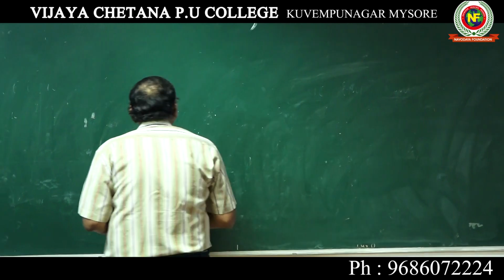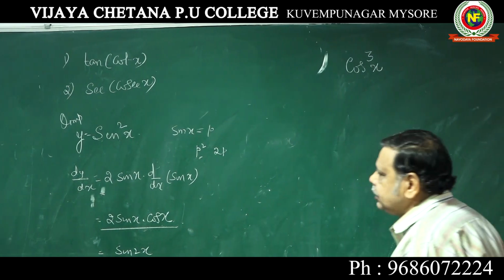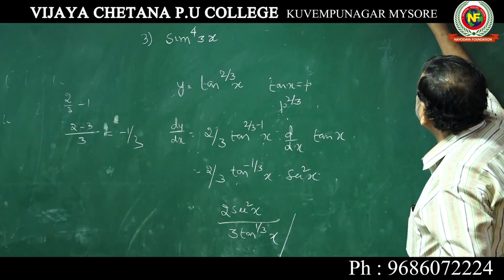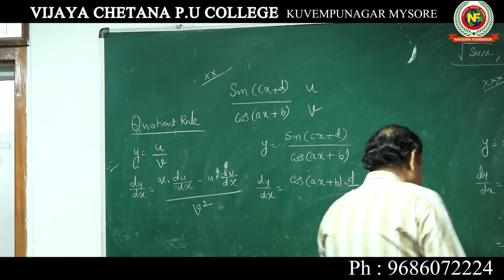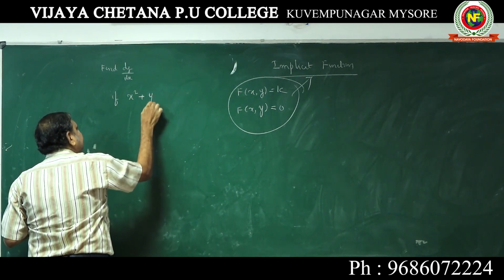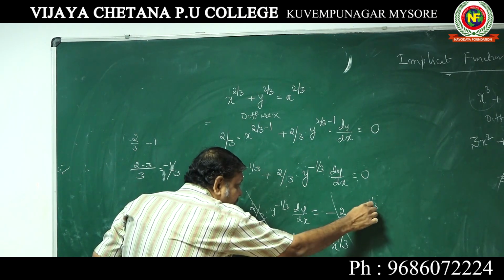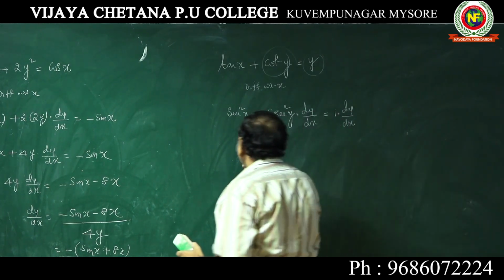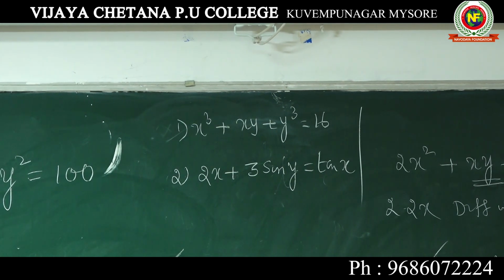Mr M G Prasad 02